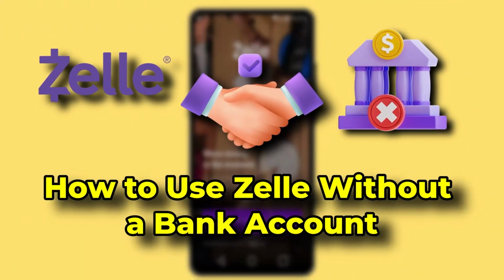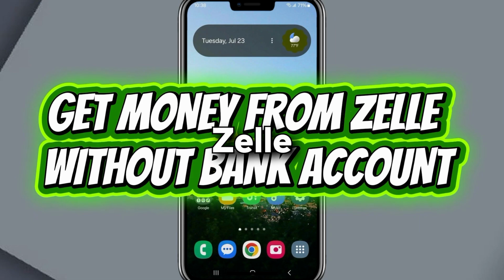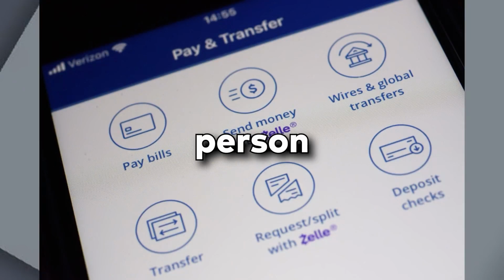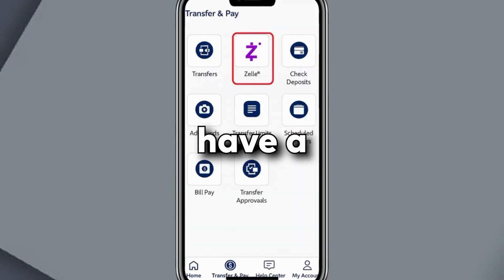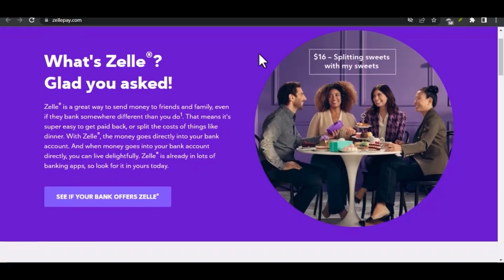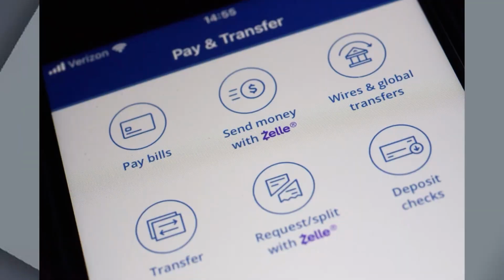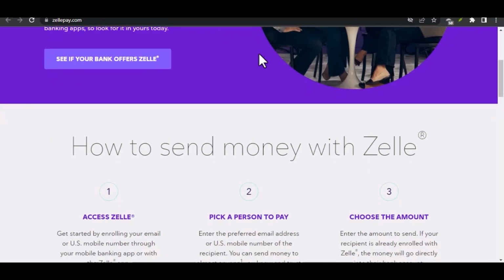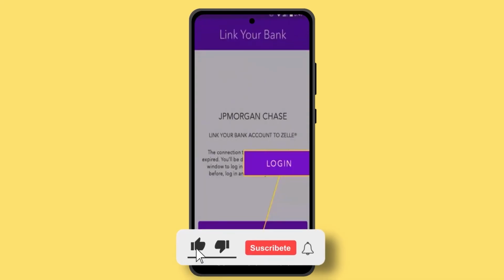How to Use Zelle Without a Bank Account (What’s Actually Possible)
In this video, you’ll learn how to use Zelle without a bank account—and the key detail that determines whether it’s even possible. Most people search this because they want to receive a Zelle payment without opening another account, but Zelle isn’t a standalone wallet app. That misunderstanding is what leads to dead ends.

We’ll break down what “without a bank account” usually means (no US checking/savings account vs. a bank that doesn’t support Zelle), how Zelle works behind the scenes (it routes payments to an eligible deposit account linked to your email or US phone number), and what your realistic options are. You’ll also see the simplest setup to avoid confusion (one Zelle identity, one “home base” bank) plus the common mistakes that make Zelle feel impossible and why Zelle should be used only with trusted contacts.